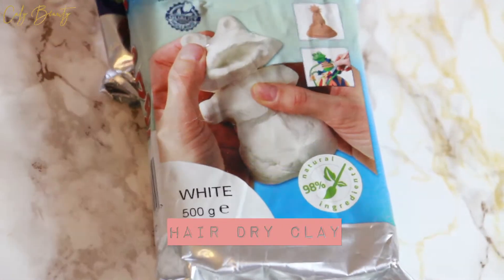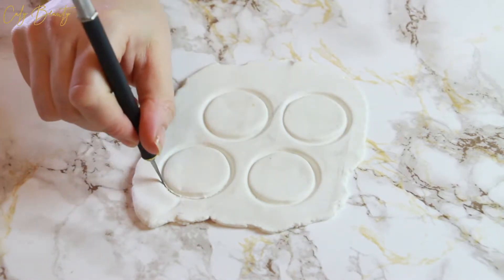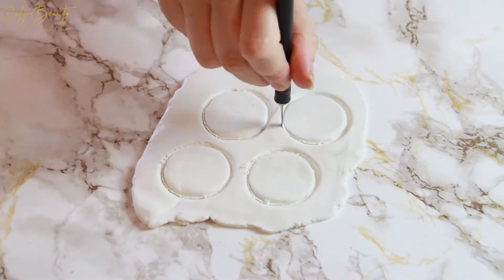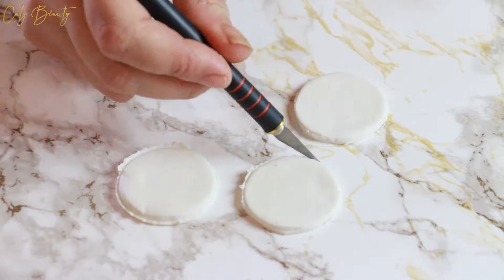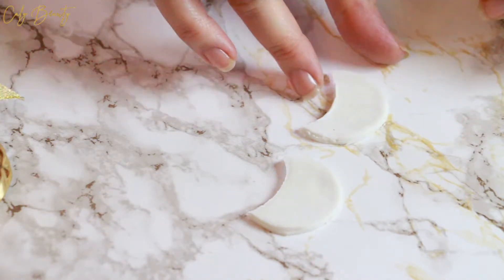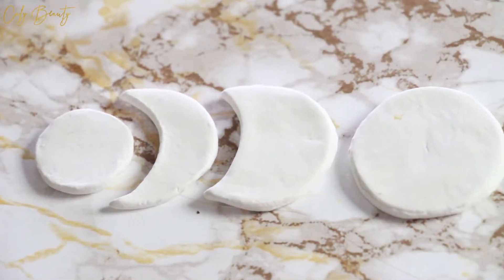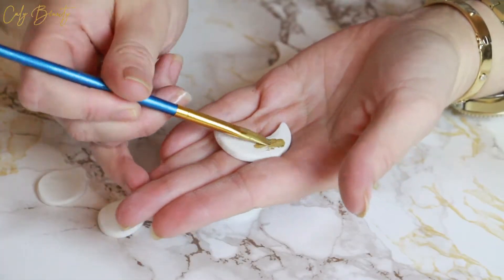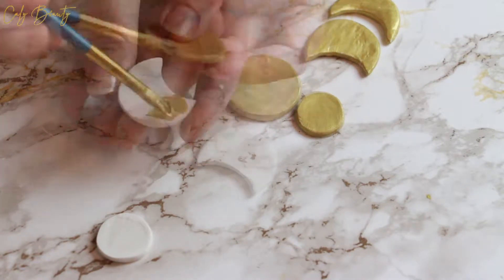✮ DIY ✮ Guirlande Phases Lunaires ✮ Moon Phases Pendant | Caly Beauty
💎 Pour commenter et échanger sur ce sujet, ou accéder à la recette complète, c'est directement sur le site ici

💎 Bons plans & Parrainages
🌟 Aroma-Zone

Réduction de 5 à 10 $ sur la 1ere commande avec le code  SKM562

🌟 IGraal
Cashback sur vos achats sur internet : 3€ offerts à ton inscription

🌟 ShowRoomPrivé
Vente à prix cassé, pour être parrainé :

🌟Le Cab 10 euros de réduction en indiquant le code parrainage wphIck